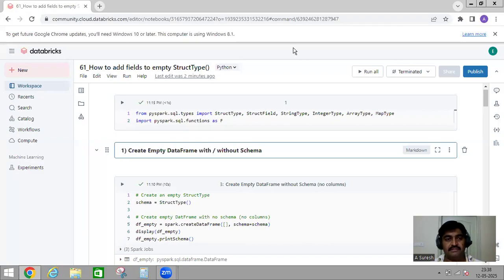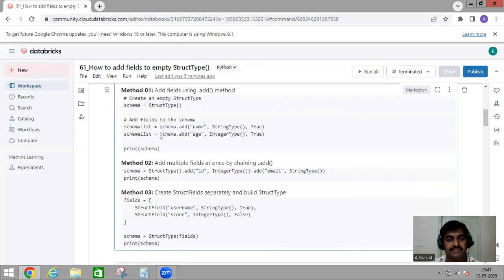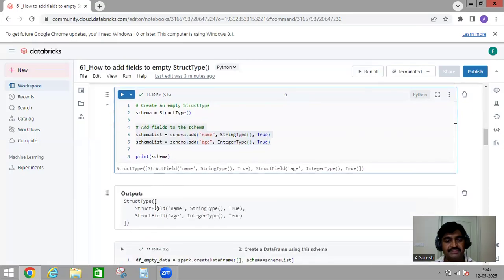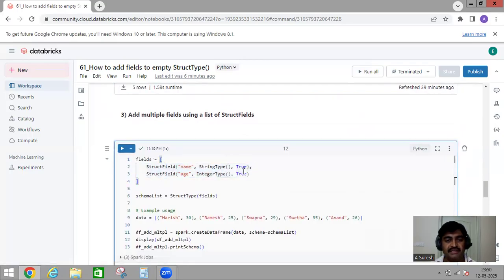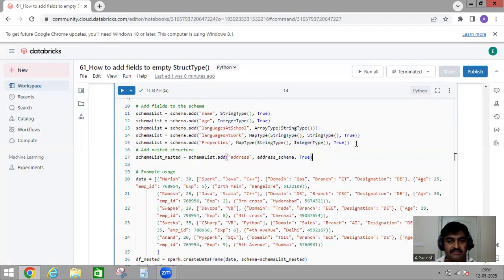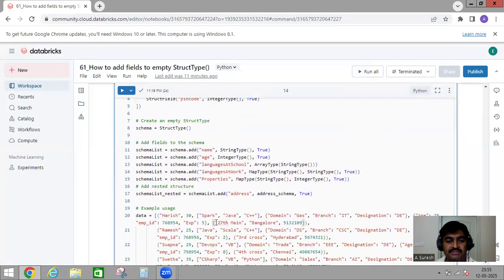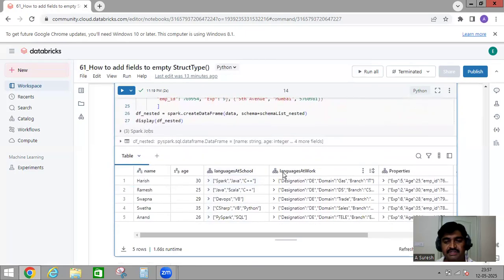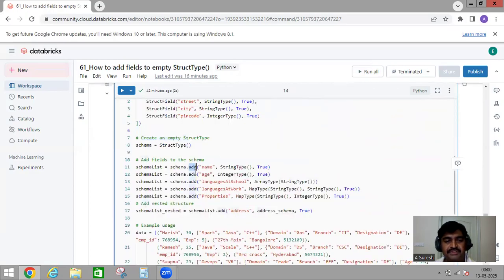317. How to add fields to empty StructType | pyspark PART 317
How to add fields to empty StructType()

databricks interview
databricks interview questions
databricks certification
databricks spark certification
databricks tutorial

Google Search 👍
StructType()
.add, empty records / fields